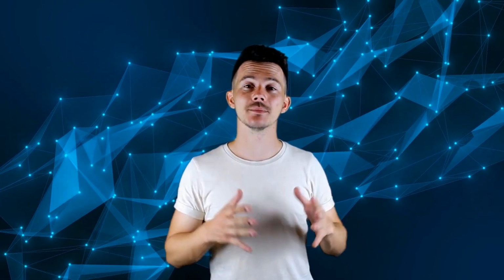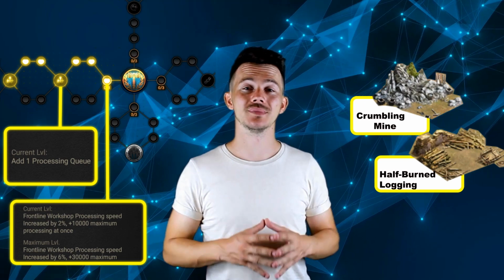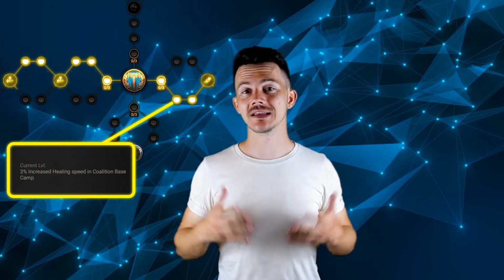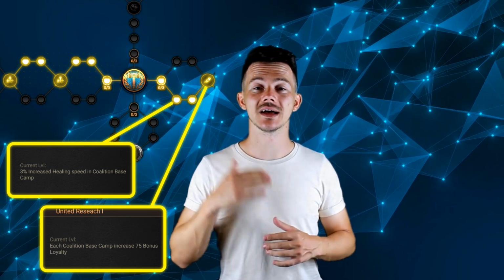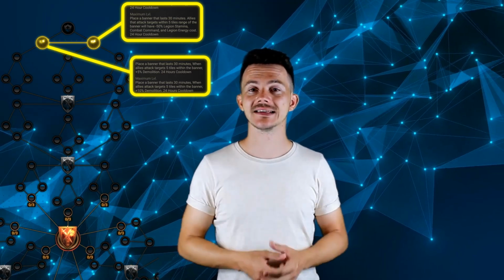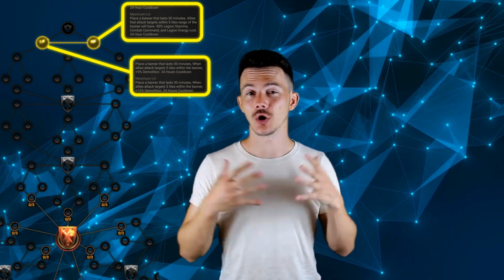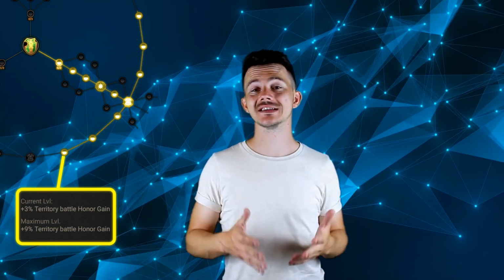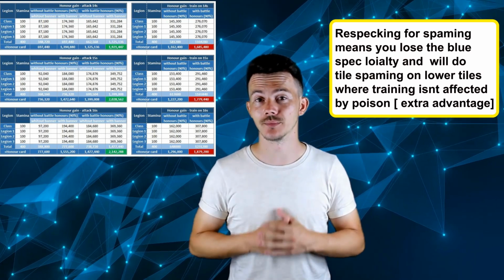Speciality Guide [ Tips & Strategies for RoC & Eden] - Rise of Empires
What's up guys and welcome to the second video for Tips and Strategies for RoC & Eden and in this one we will be discussing Speciality. From you seassonal speciality strategies to situational points distribution everything you need to know is here. Remember if you enjoy this type of content to leave a Like , Comment if you have any questions or opinions and of course Subscribe to the channel to get notified of all the new videos coming out. But that's it from me now, thanks again for checking in and I'll see you in the next videos !
Time Stamps :
00:00 Start
00:48 Level 1 Spec guide
07:36 End of the Seasson honor boost ( Building trick )
09:26 Tile Spamming and Training Spamming
16:01 Situational Speciality Strategies
16:23 500 demo on all cav legions (instant recall )
18:01 Faster Marching Speed
18:25 Passive honor increase
18:53 Increase roc ressource production
19:17 Land Development
19:59 Red Speciality - fighting spec
22:04 Invisibility and Taunt Skill
24:53 Precision shout (dragon skill )
26:25 Red Spec Example
28:25 End Credits